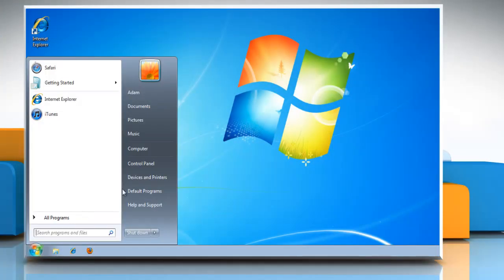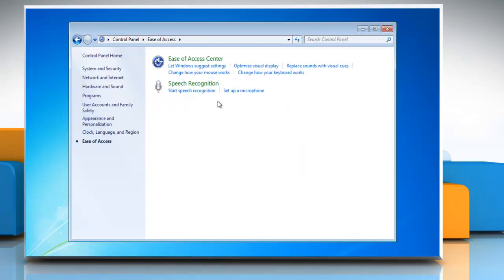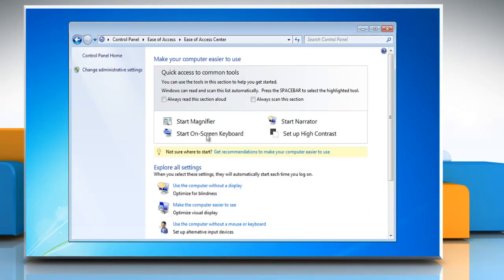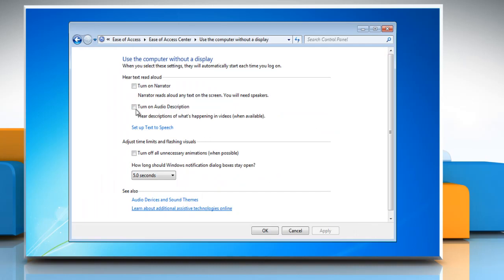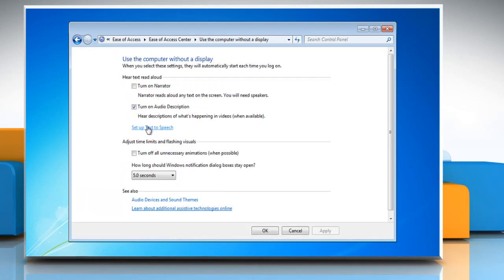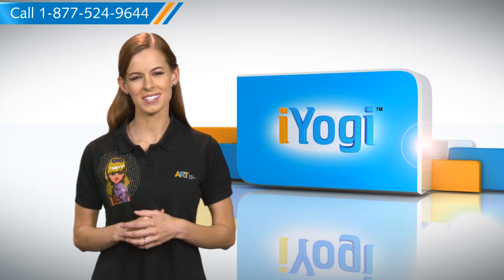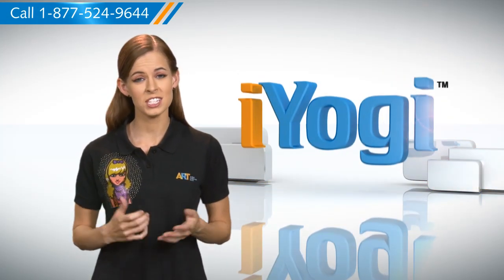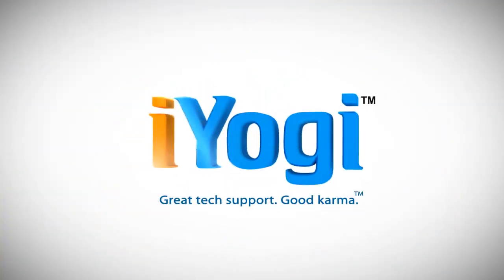How to turn Audio Description on and off in Windows® 7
Follow the steps given in the video to turn Audi Descriptions on and off on a Windows® 7 based PC.
Audio Description is nothing but a tool that reads the text on the screen of your computer system. It can easily read the text and even describe events such as error messages that appear while you are using your computer. However, if you want you can easily turn it on or off as per your convenience.